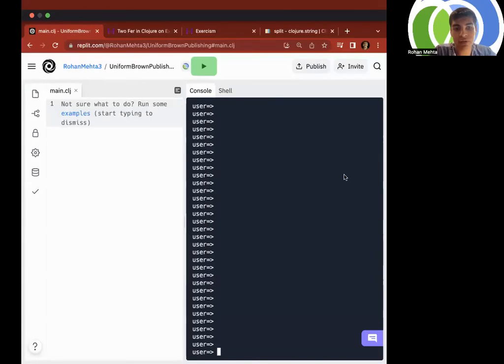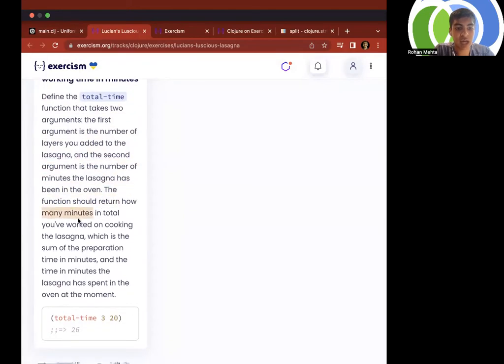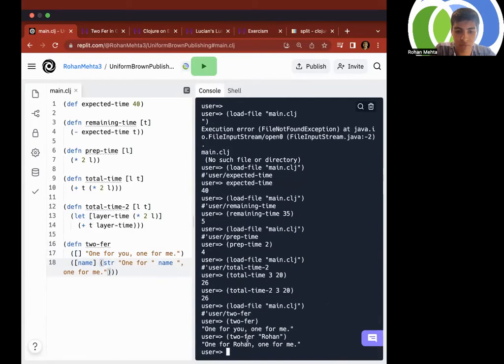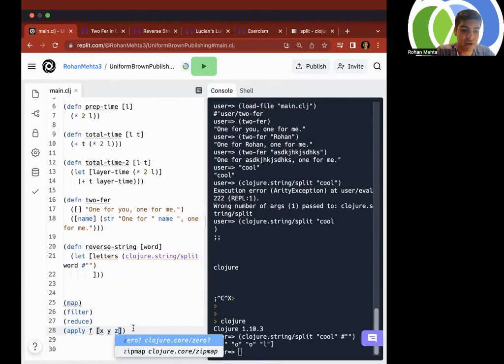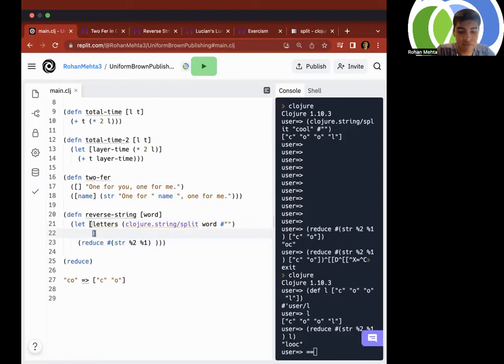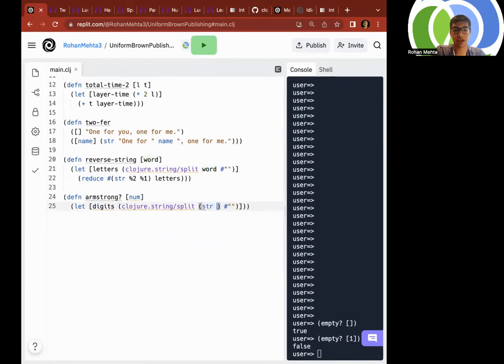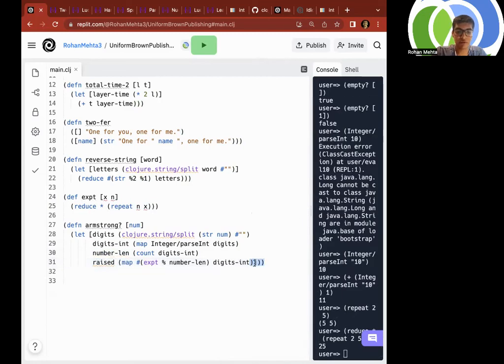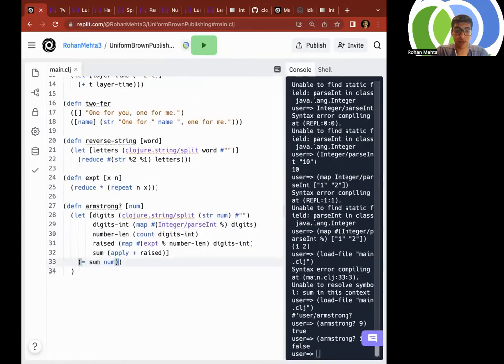Clojure: Practice Session No. 1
Welcome to the Paradigm Conference's Clojure problem solving video. In this video, Rohan takes you on a tour of some basic Clojure coding problems, to start applying our knowledge! You can access our written curriculum for the Clojure track If you're interested in Clojure, programming, or language learning in general, and are a current high school student, we highly recommend registering for Paradigm Conf! If you have any questions, do not hesitate to reach out to Rohan  or Pepe . Finally, just a reminder that we are language learners too! This video may have mistakes in it, so if you notice any, please notify us so we can do our best to make these errors known and correct them!